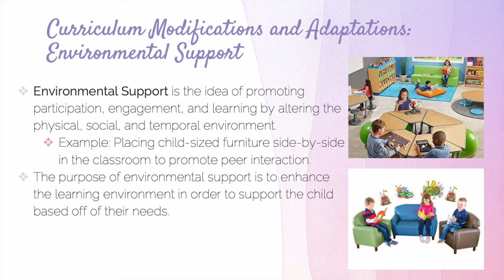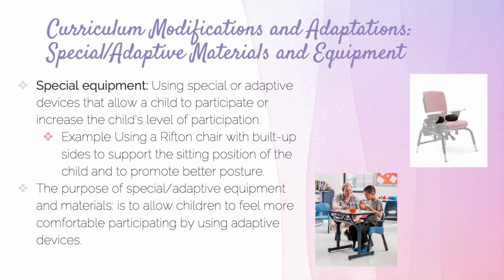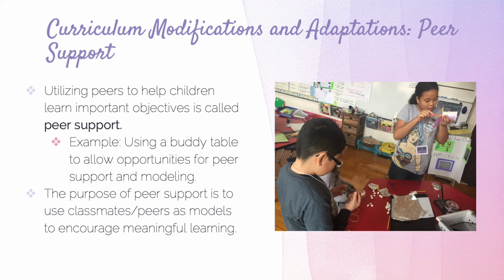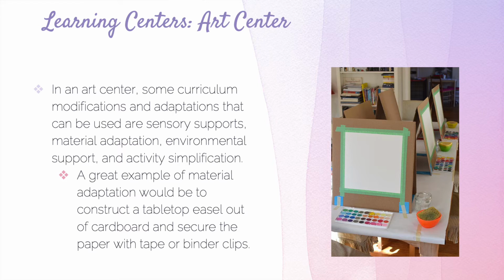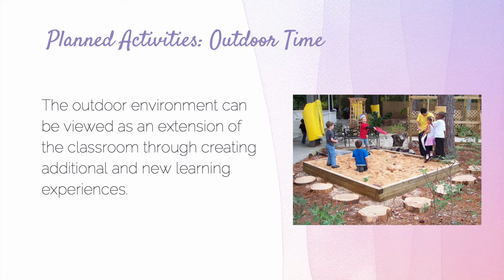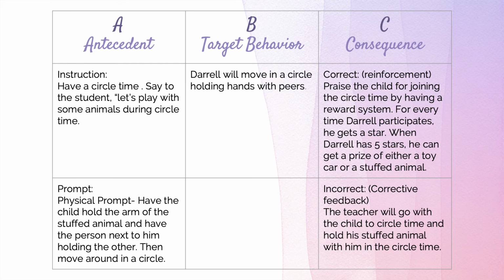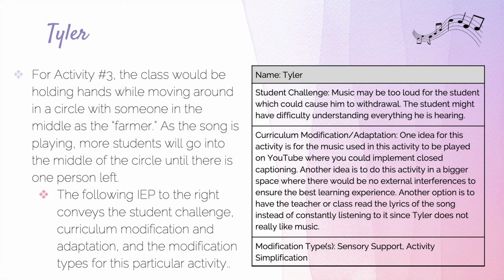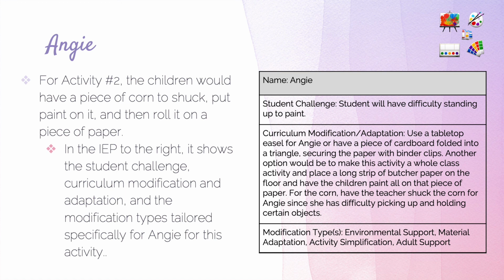EDUC 487 Final Presentation